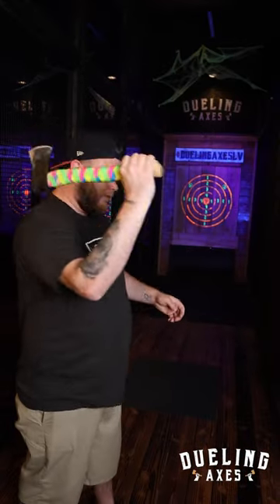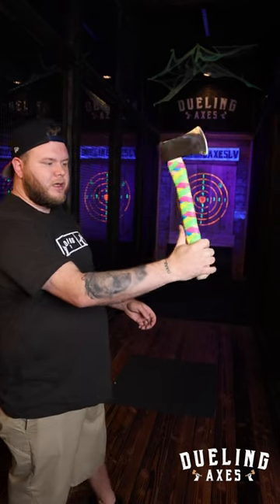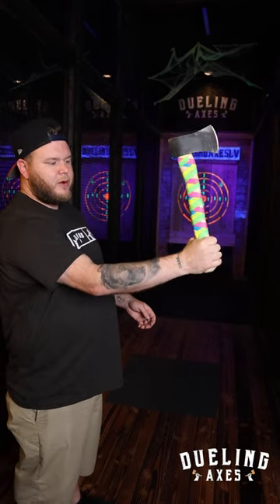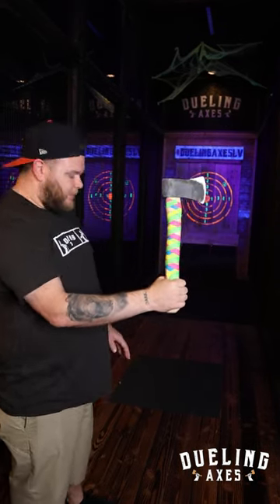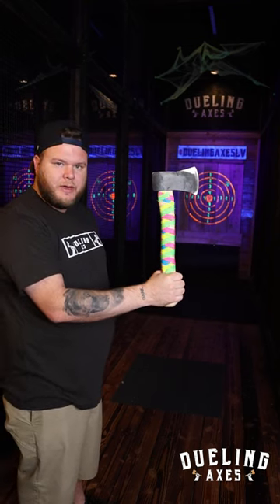How to fix your axe throw - common throwing mistakes and how to fix them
At Dueling Axes, we have successfully taught hundreds of thousands of individuals how to throw an axe and hit the bullseye. With all this experience, we have seen a few very common mistakes when throwing your axe that are very simple to fix when you know what is going on. Take a look as our coach, David W., walks you through some common axe throwing mistakes and teaches you how to fix your axe throwing technique.

Want to learn more and work on your throw, visit us at any of our locations - one in Las Vegas, NV, and two in Columbus, Ohio.